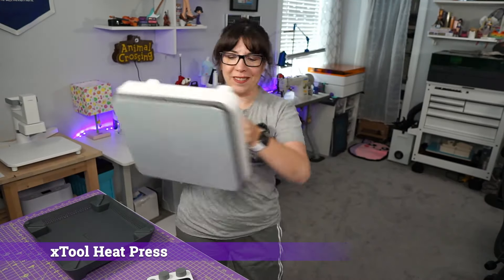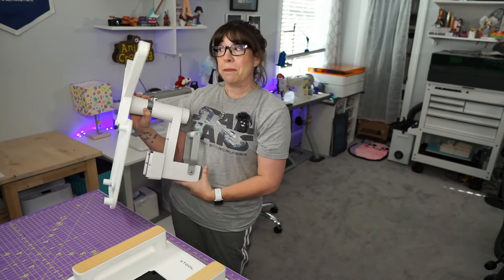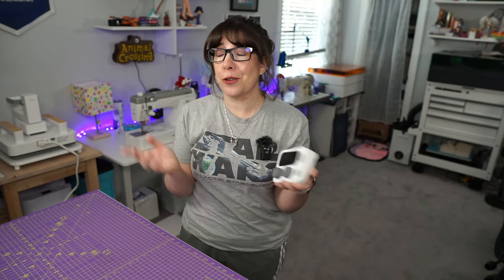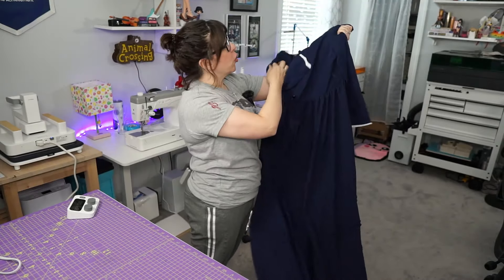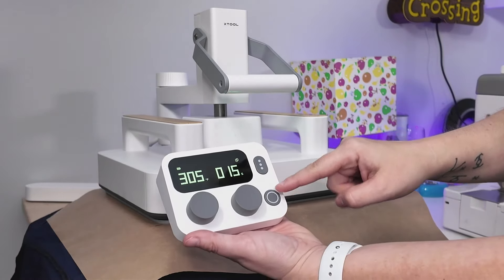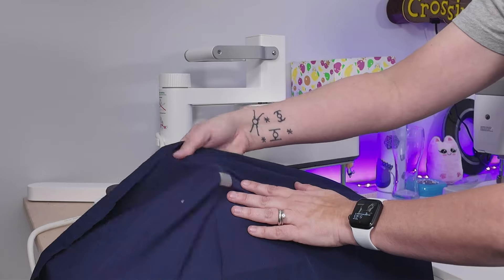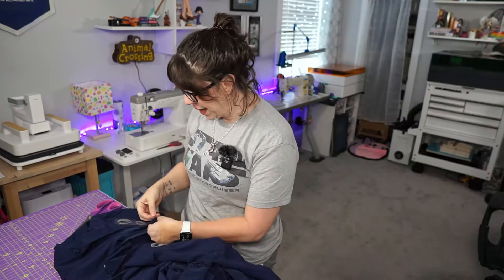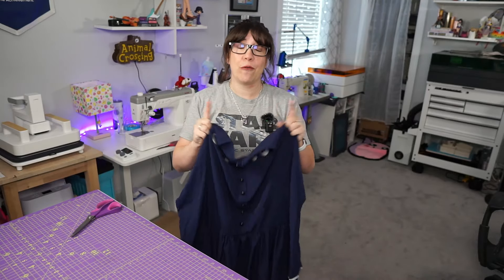How to Make a Quick and Easy Cosplay Using HTV and the xTool Heat Press! DragonCon Crunch is HERE!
I'm prepping for DragonCon! That means trying to cram in 6 months of cosplay work in to two weeks. One of my quick-n-dirty cosplays this year is a Generic Aes Sedai of the Blue Ajah from the Wheel of Time book series. I'm embellishing a cheap dress I bought with some silver HTV and the new xTool Heat Press Machine!

Here's the link to the Ikea Kitchen Cart I use as my heat press table